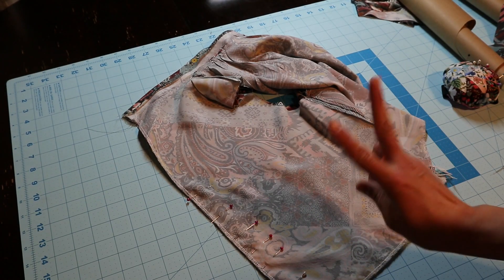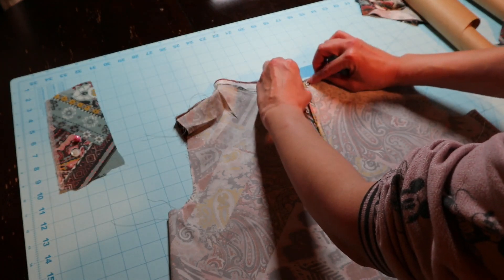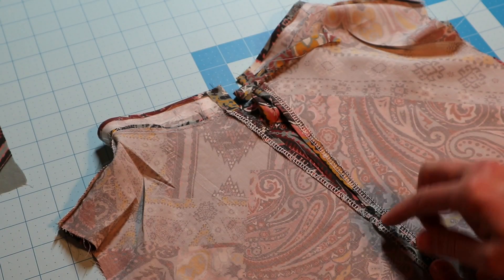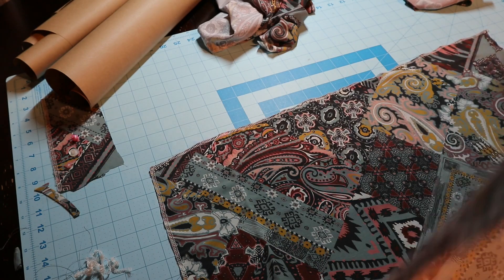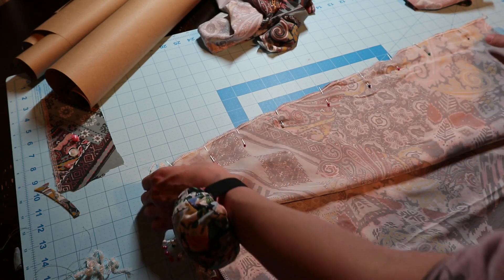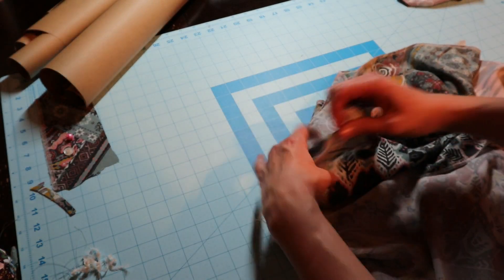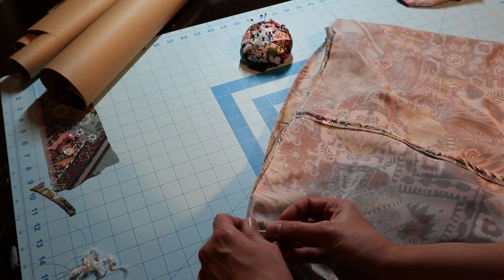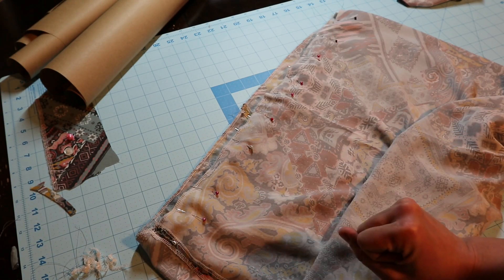Sip N Stitch | Sew Lutterloh With Me! PART 2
Hi Everyone!
I am working on Supplement 322 Pattern 142 from the Lutterloh System.

Today I sew the center back seam and attach the skirt pieces together!

My latest goal is to purchase an overhead tripod to aid with the filming from above.  Thank you so much for all of your support, I greatly appreciate it!